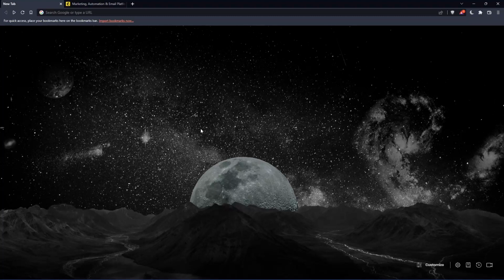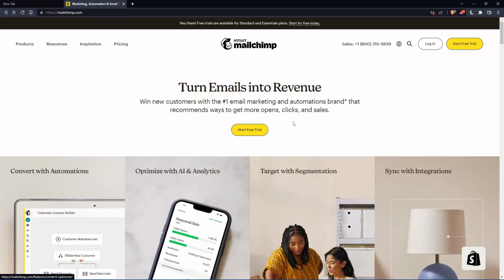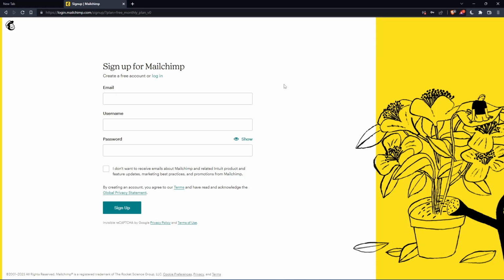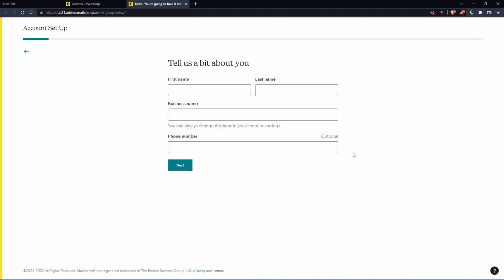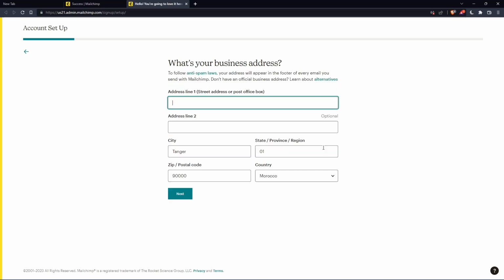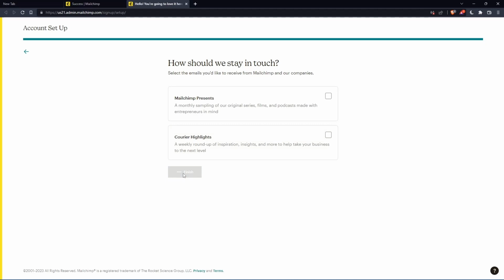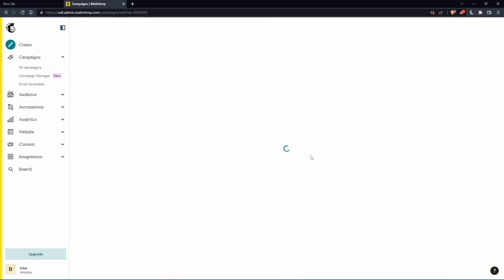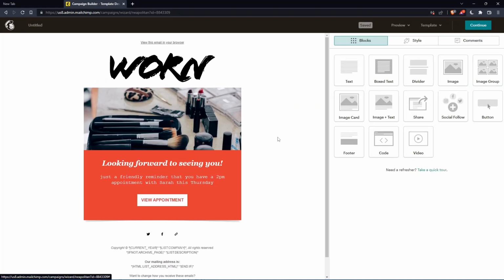How To Edit Welcome Email Mailchimp Tutorial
Today we talk about edit welcome email,email marketing,mailchimp tutorial,welcome email,mailchimp welcome email